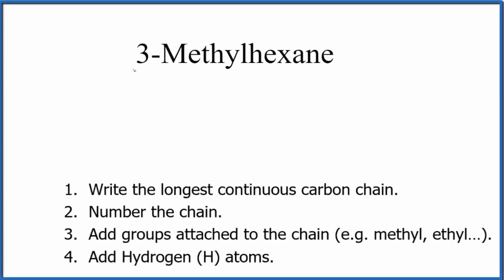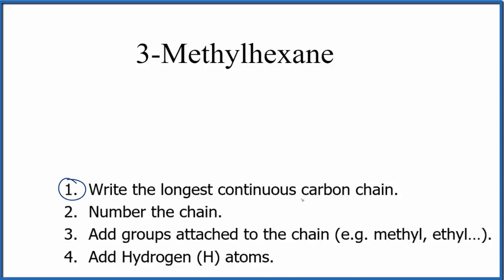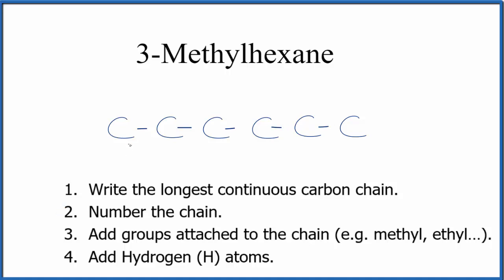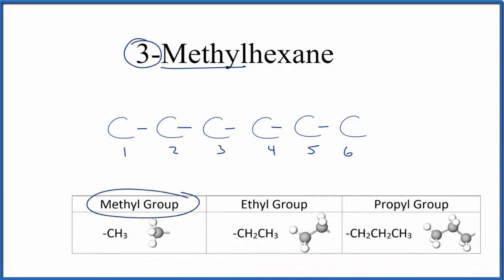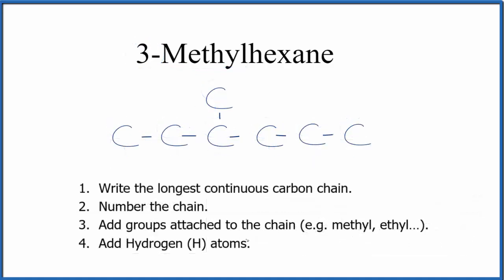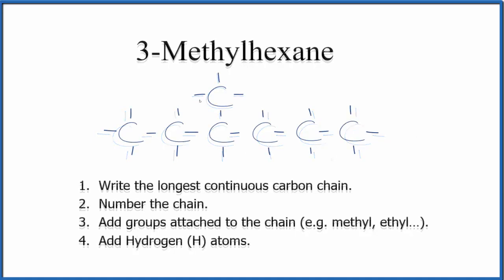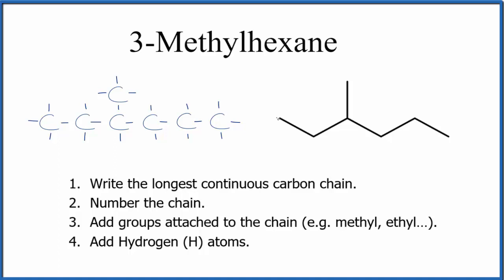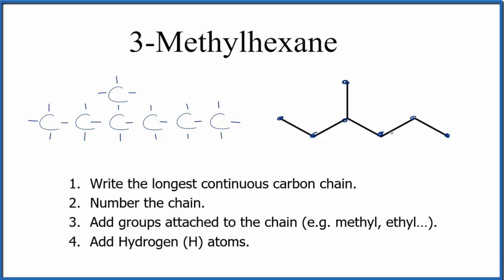How to Write the Structure for 3-Methylhexane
To write the structure for organic molecule 3-Methylhexane we’ll start by writing the longest Carbon chain (called the parent chain).   Hexane is an alkane with six carbon atoms connected with single bonds.  Next, we’ll number the Carbon atoms one through six.

Since it is 3-Methylhexane we’ll put the methyl group (CH3) on Carbon atom number three.  Each Carbon atom will have four single bonds so we'll add H atoms to each Carbon until there are four single bonds.   This will give us the correct structure for 3-Methylhexane  (we can consider this a Lewis Structure).

Note that each Carbon atom is sp3 hybridized in 3-Methylhexane and the molecular geometry with respect to each Carbon will be tetrahedral.   The bond angles between atoms will be 109.5 degrees.  This gives us the shape of the molecule.